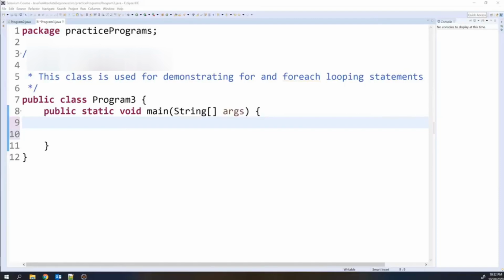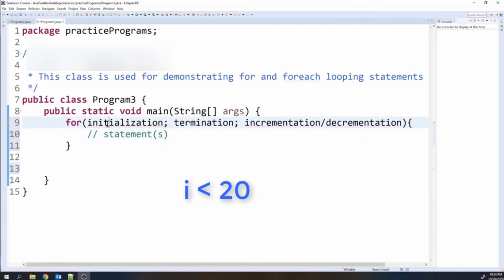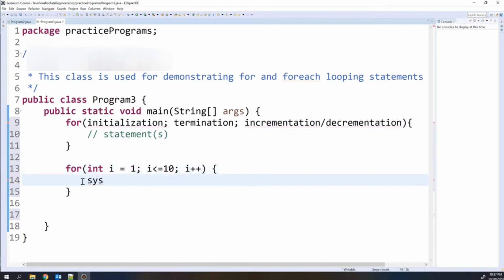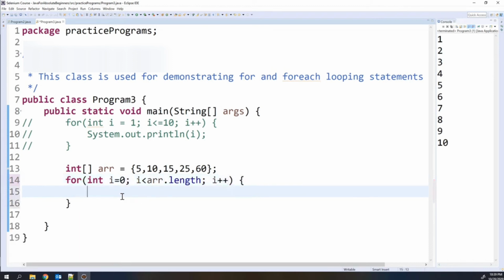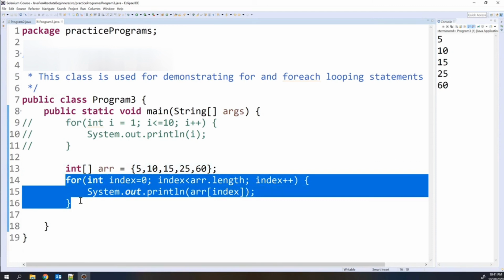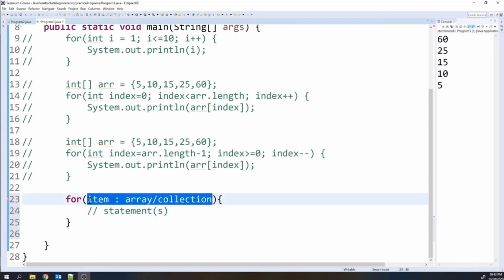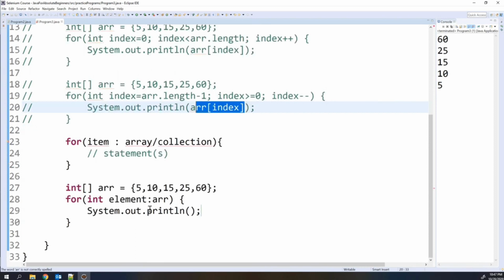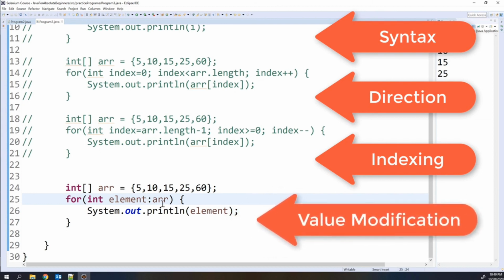Looping Statements (for and foreach) in Java | Core Java | Programming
In this video, I have explained about "Looping Statements (for and foreach) in Java".

The for statement provides a compact way to iterate over a range of values. Programmers often refer to it as the "for loop" because of the way in which it repeatedly loops until a particular condition is satisfied. The general form of the for statement can be expressed as follows:

for (initialization; termination;
     increment) {
    //statement(s)

When using this version of the for statement, keep in mind that:
The initialization expression initializes the loop; it's executed once, as the loop begins.
When the termination expression evaluates to false, the loop terminates.
The increment expression is invoked after each iteration through the loop; it is perfectly acceptable for this expression to increment or decrement a value.

The three expressions of the for loop are optional; an infinite loop can be created as follows:

// infinite loop
for ( ; ; ) {
    // your code goes here

The for statement also has another form designed for iteration through Collections and arrays This form is sometimes referred to as the enhanced for statement, and can be used to make your loops more compact and easy to read.

We recommend using this form of the for statement instead of the general form whenever possible.

 The general form of the for statement can be expressed as follows:

for (arrayItem/collectionItem : array/collection) {
    //statement(s)

Java programming by Sai Kumar Naik.